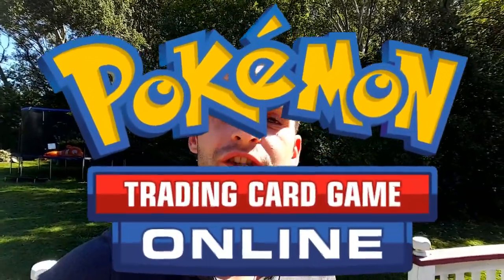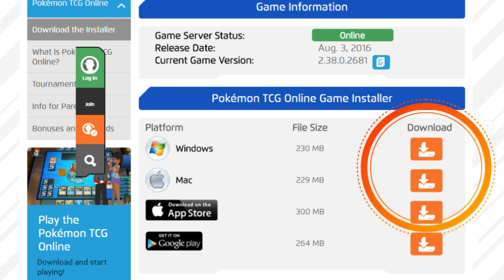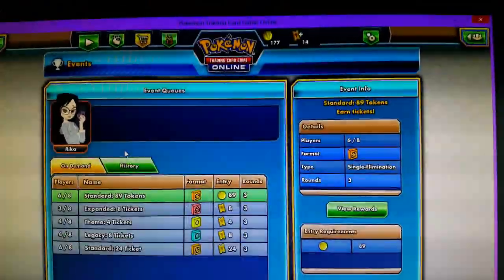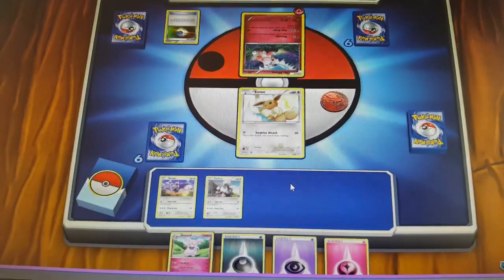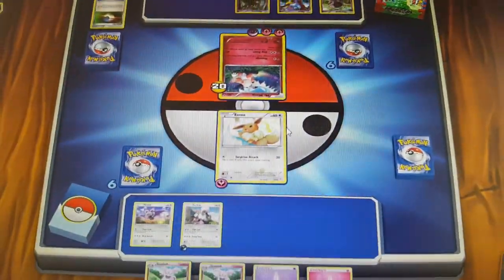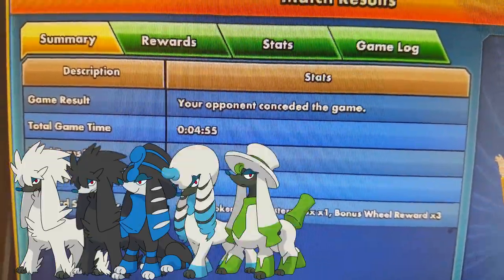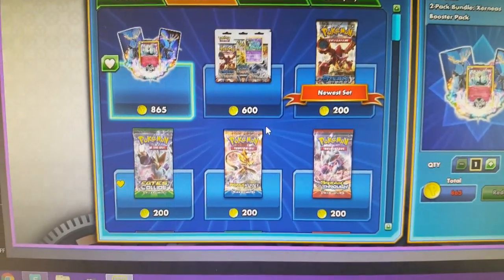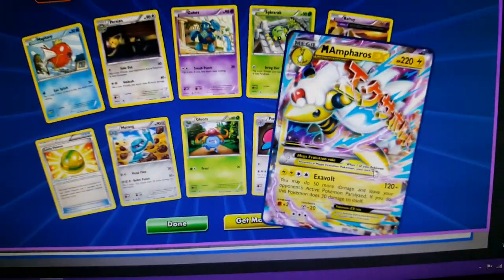HOW TO: Pokemon TCGO (Trading Card Game Online)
Everything you need to know about Pokemon TCGO; How to download, install, play, shop, and more!  +Including how to get FREE Code Cards!
*All of our videos are Family-Friendly & safe for kids!

POKEMON GO EPISODES:::
(We go on daily Pokemon GO adventures!)
EPISODE 13 - Poke Vlog (Ep.13)::: COMING SOON!

MYSTERY PACK OPENING SERIES:
(We open different mystery packs, from Pokemon Cards to Minecraft Mystery Boxes, and much more!)

RANDOM DOWNLOAD of the WEEK SERIES:
(We download, play, & review a random game in the Google Play Store, and let you know whether it's worth downloading...or nah.)
EPISODE 3 - Random Download (Ep.3)::: COMING SOON!

TOP LISTS SERIES:
(Our top favorite everything!)

HOW TO SERIES:
(Learn how to do new things!)
EPISODE 1: "Pokemon TCGO (Trading Card Game Online)" (Ep.1):::
You're watching it!

Thanks, Gary! :)